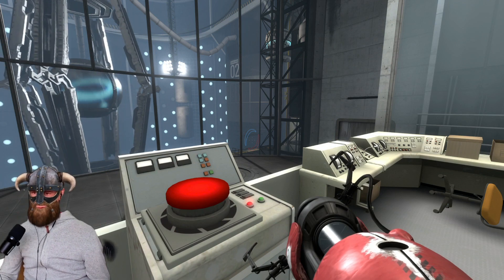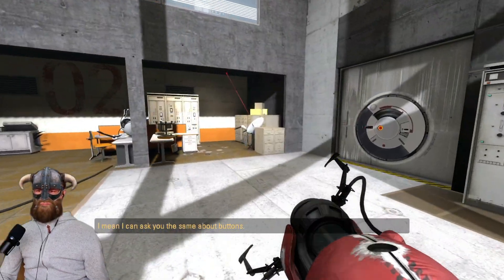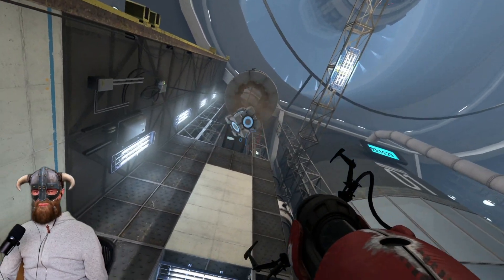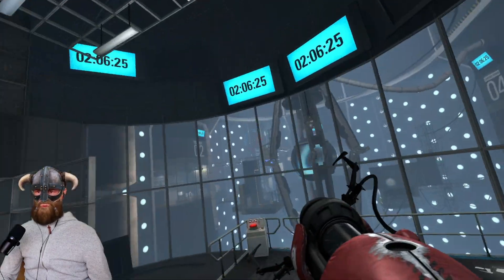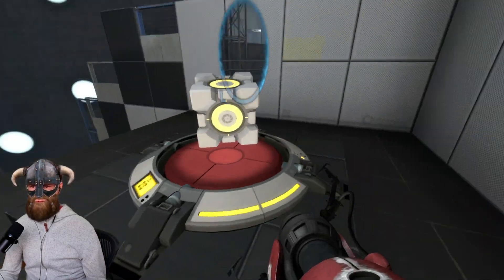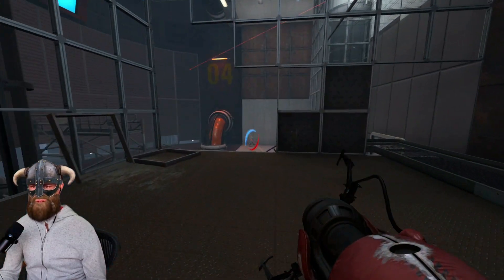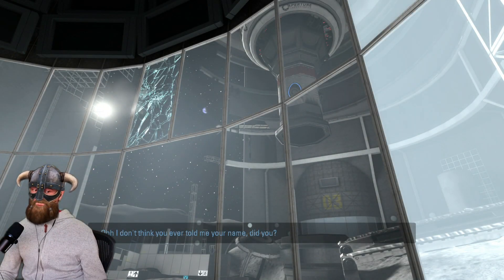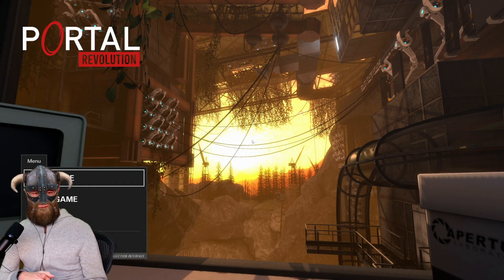Portal Revolution - Chapter 8 - Boss Fight Solution Walkthrough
Chapter 8 - Boss Fight Solution How-To Tutorial